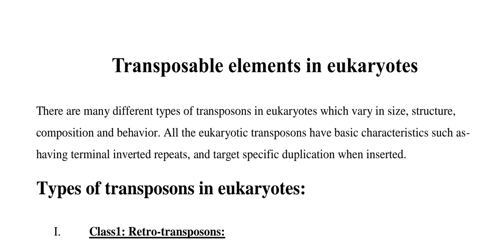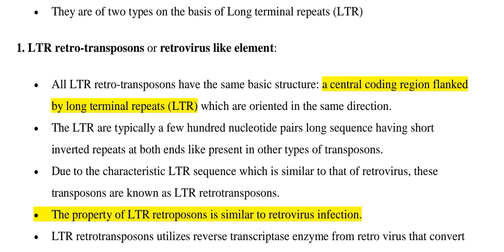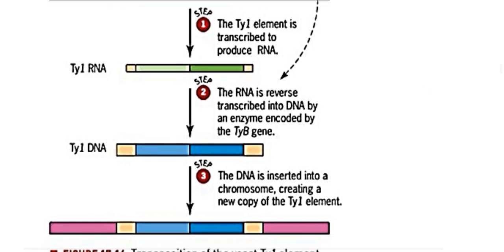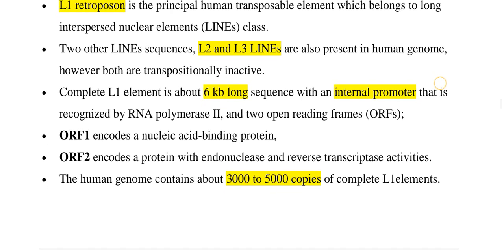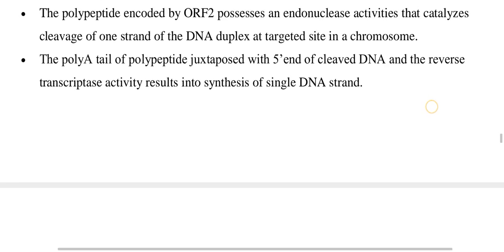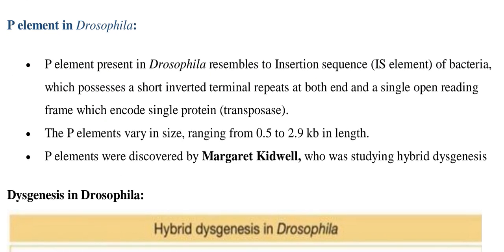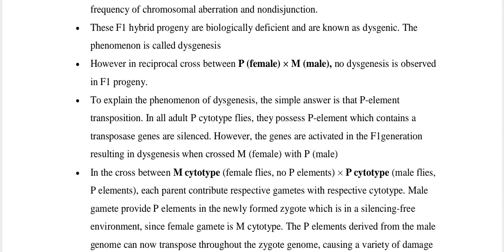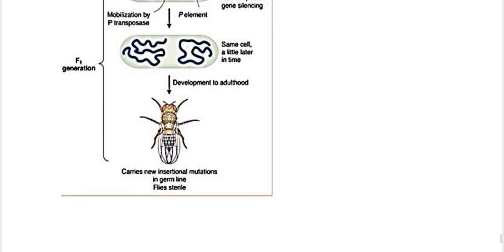molecular biology random topics 9